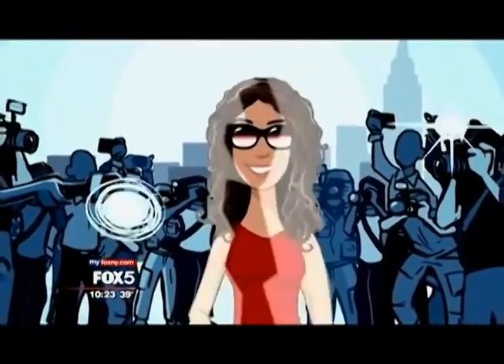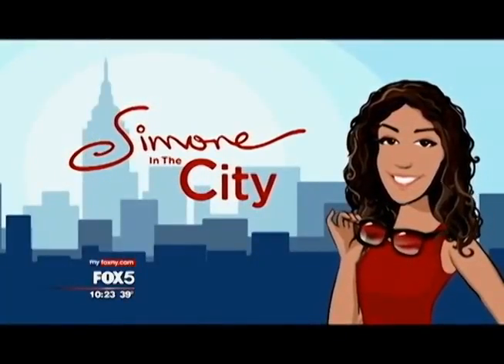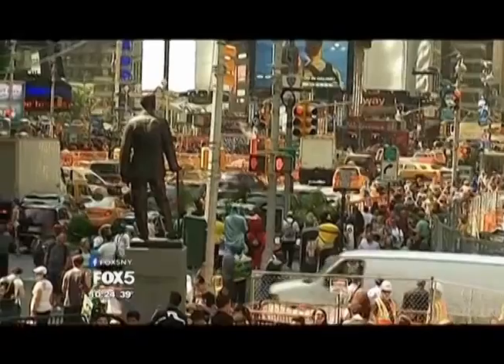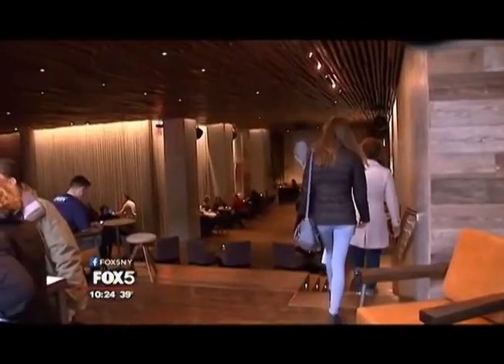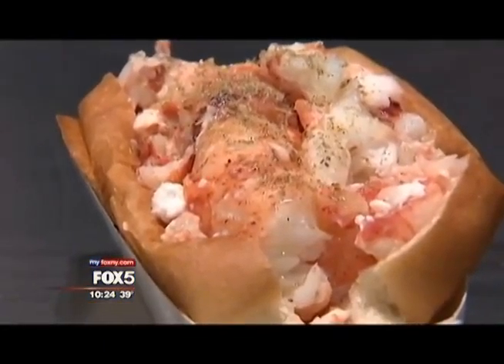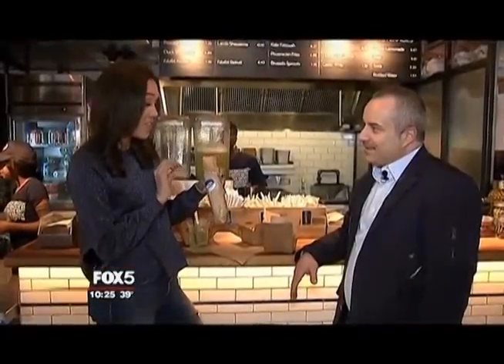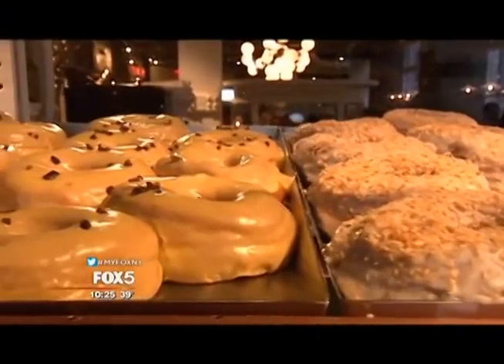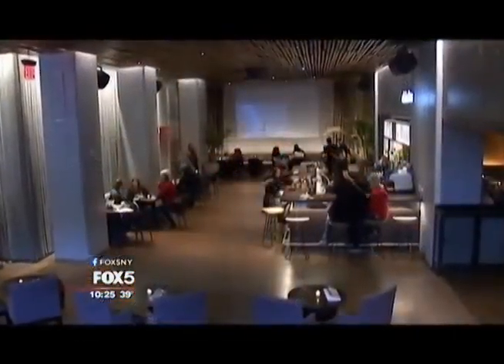City Kitchen Spot on Fox 5 News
City Kitchen was recently highlighted on Fox 5 News!